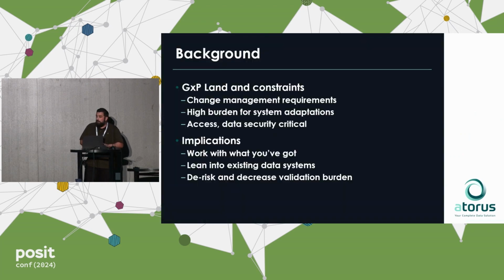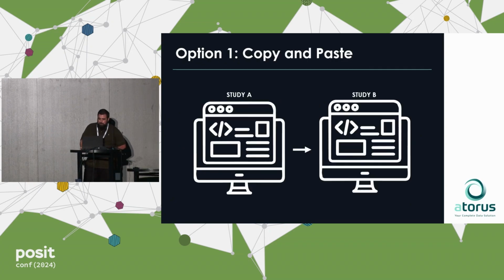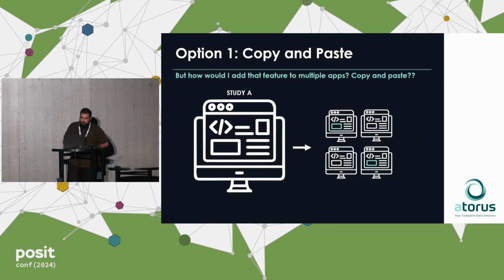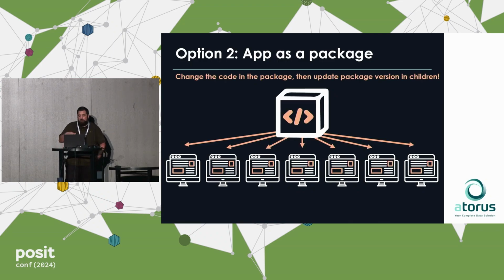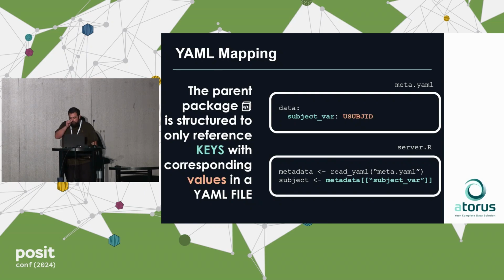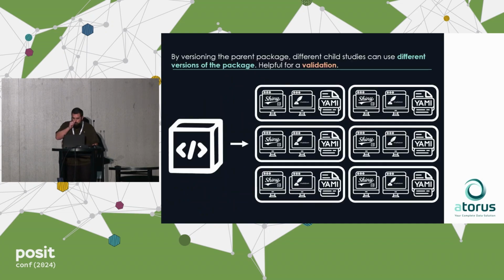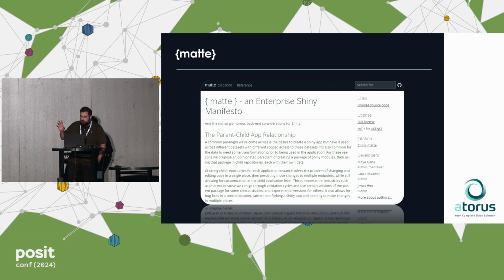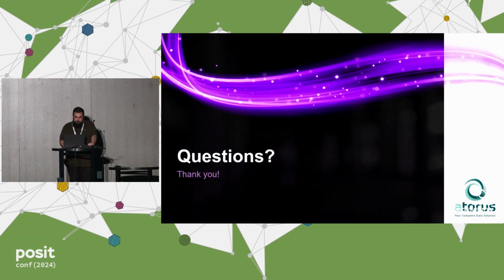Andrew Bates (replacing Mike Stackhouse) - Making an App a System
What data processing in your Shiny app is redundant or must happen within the app at all? What makes Shiny beautiful is how it blends data visualization into a compact bundle of code. That said, there are challenges to overcome to get from a developer’s console to users’ screens. Tools like Posit Connect help with this process, but as an app matures, developers and their users may encounter different performance issues. To address this, sometimes this means evolving and introducing separate data pipelines. In this presentation, we will overview some different types of scaling issues for a Shiny app. Additionally, we will introduce the new package {matte}, which provides support for adding data pipelines to your app that live outside Shiny.

Talk by Andrew Bates